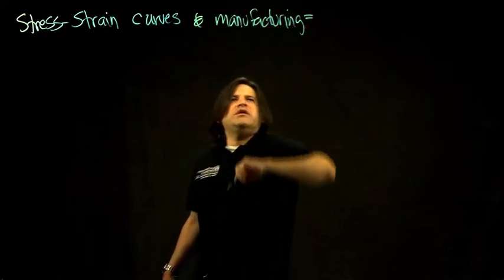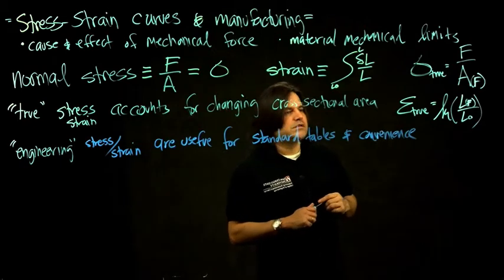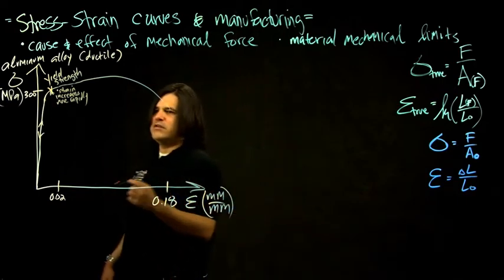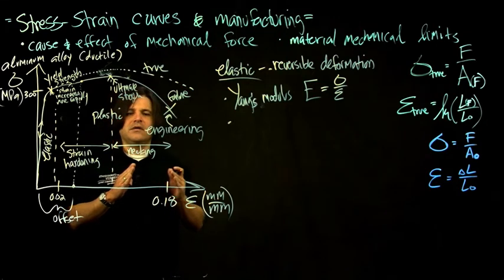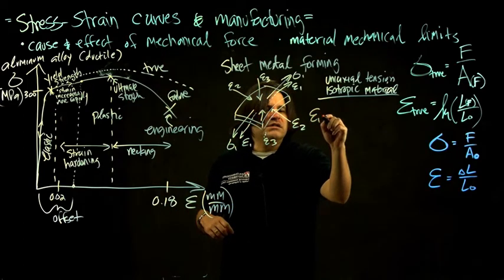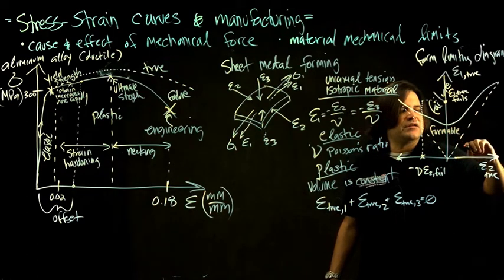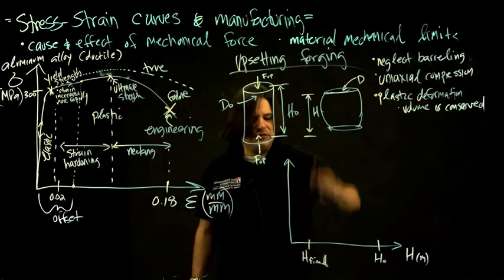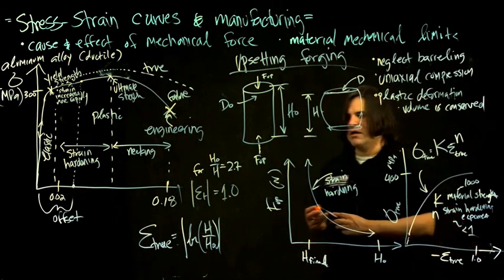ME 596 Stress Strain and Manufacturing